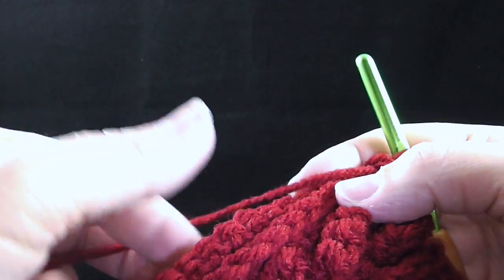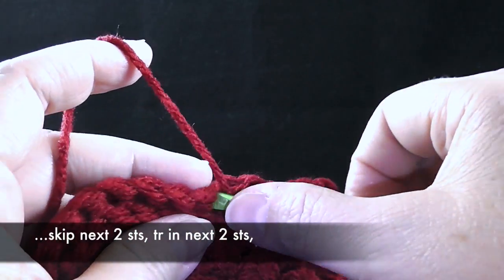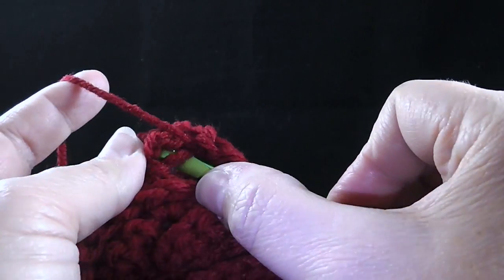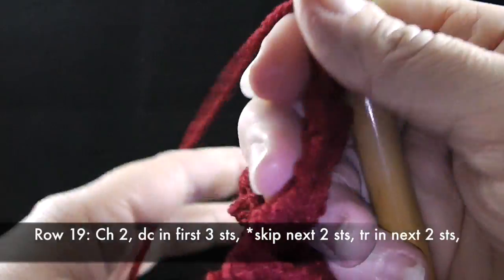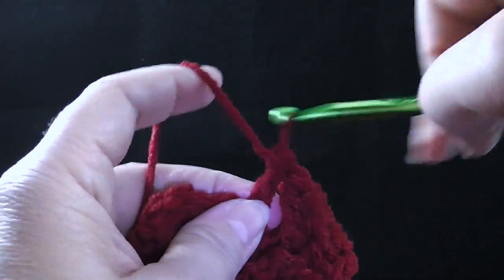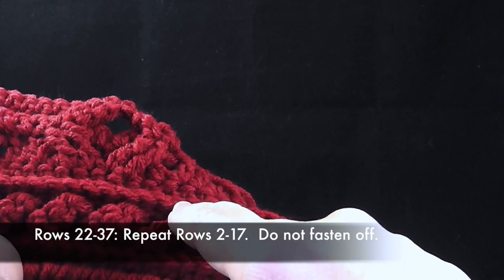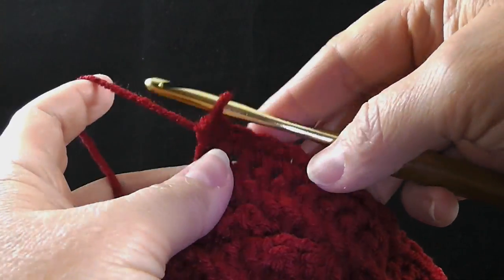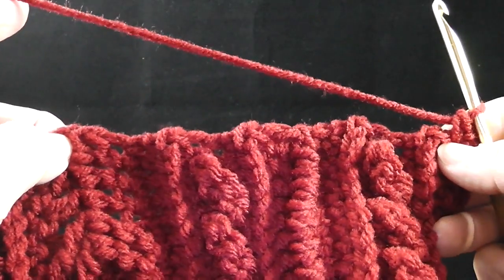Divine Textured Throw & Pillow, VIDEO #2: THE SQUARE, by Bonnie Barker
Join Bonnie in the Christmas in June crochet along as we learn how to crochet the Diving Textured Throw & Pillow.  This is VIDEO #2: The Square. The free pattern, courtesy of Red Heart Yarns is available